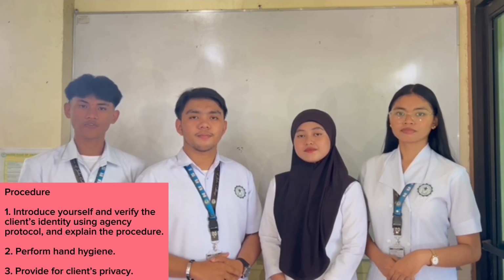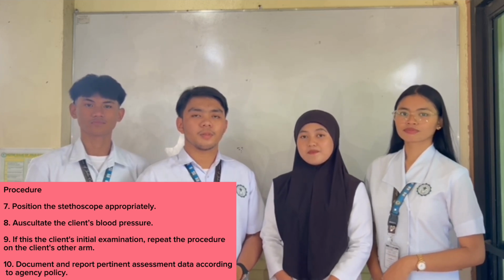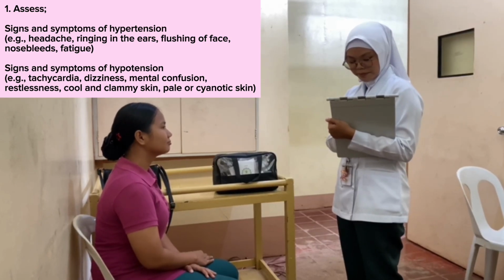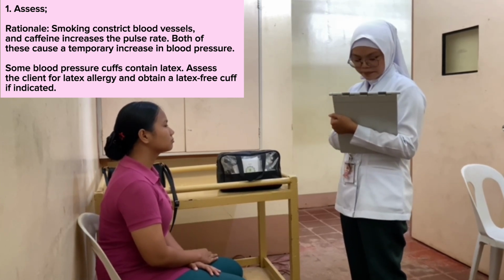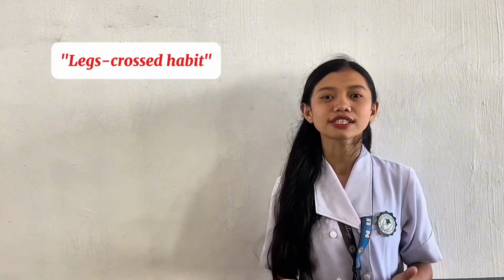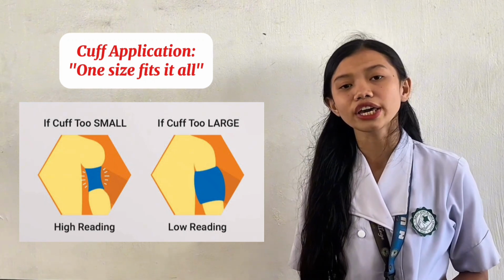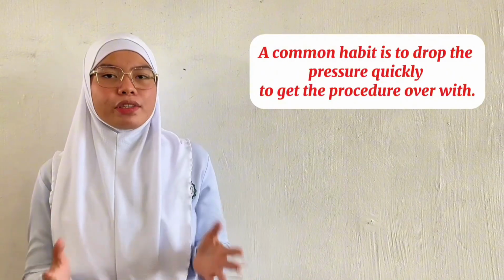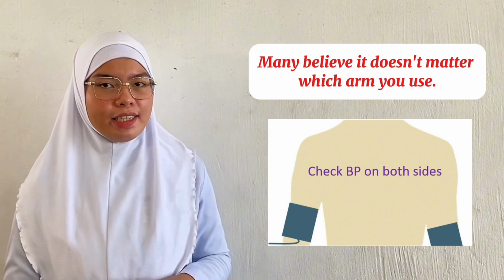GROUP D | Measuring the Blood Pressure